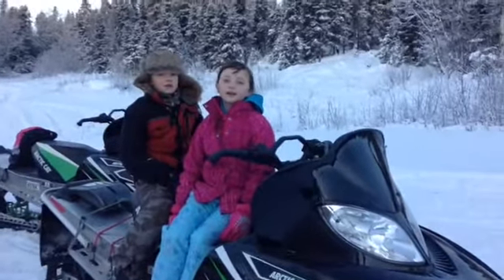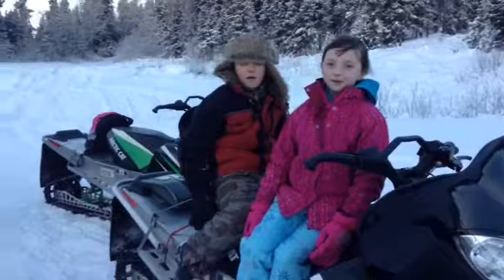Snow machining on Hatchers Pass Alaska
Tanner and Mackenzie go on their first snow mobile ride. Hang on to your helmets as Tanner and Mackenzie go on another great Alaska Adventure !